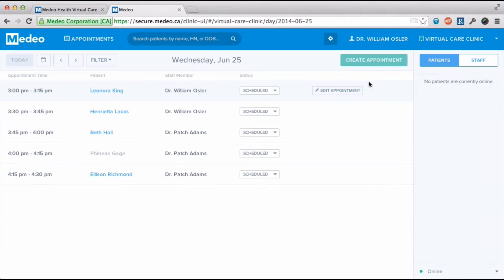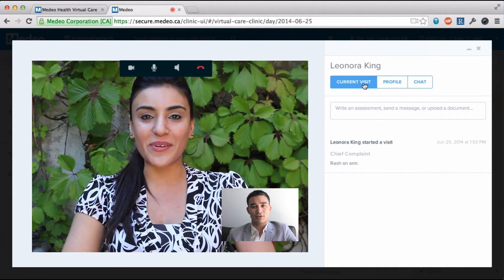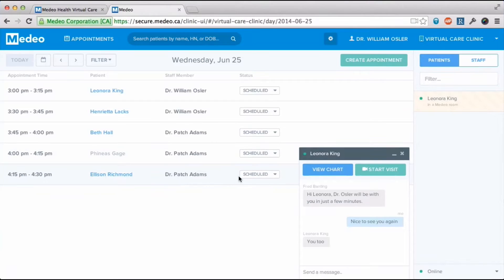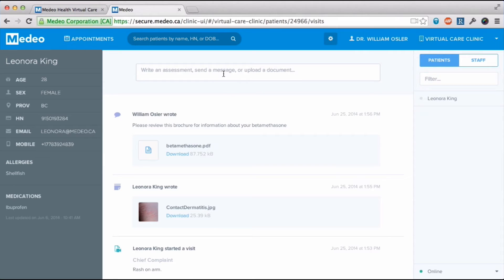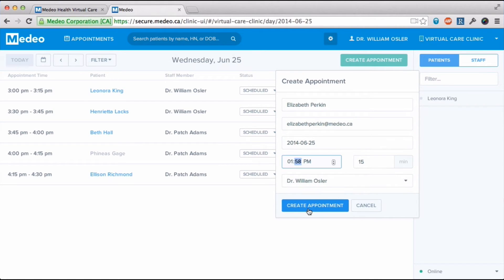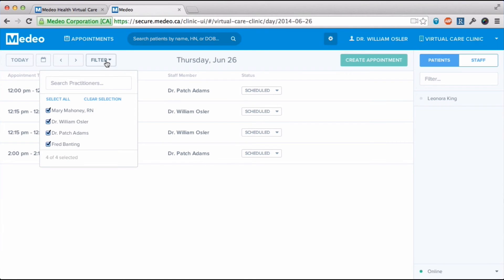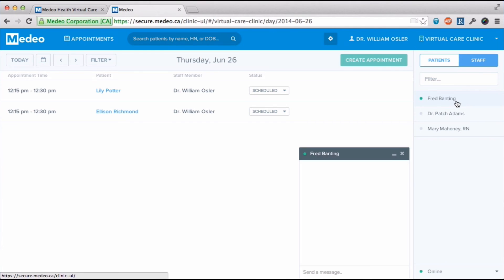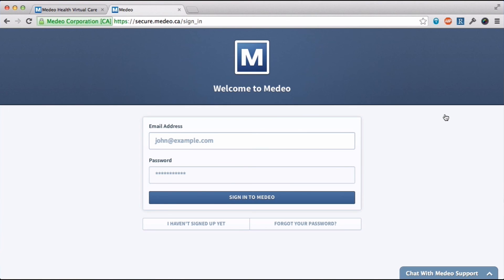How To Use Medeo: A Practitioner's View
Connect with your patients online from anywhere using your computer. Take a 2-min walkthrough of Medeo with Ellison to learn how you can virtualize your practice with Medeo.